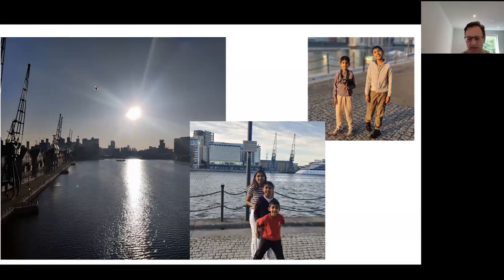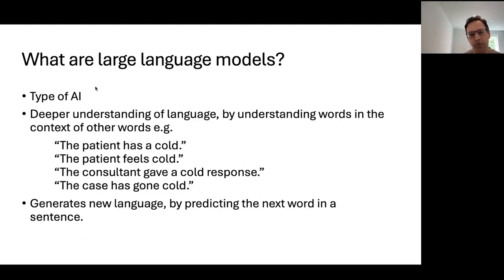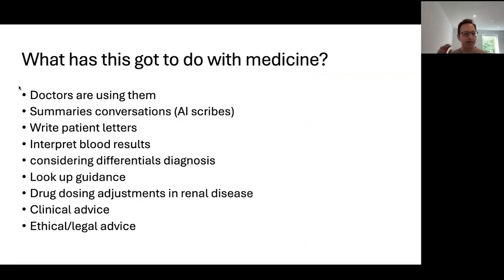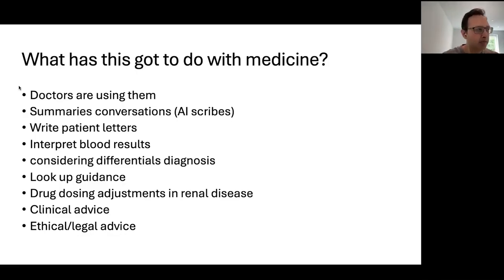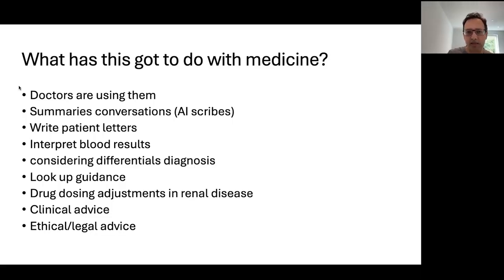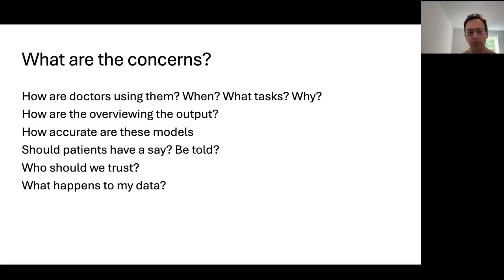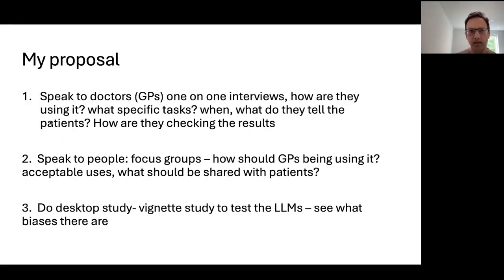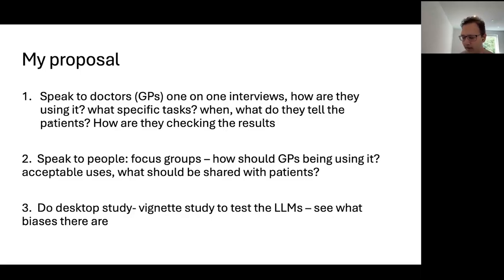Use of Large Language Models in Primary Care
Introduced by use MY data's Chris Carrigan
Presented by Shailen Sutaria

Shailen Sutaria is a London-based GP and clinical academic at the London School of Hygiene and Tropical Medicine. He is developing a doctoral fellowship focussed on the use of large language models (LLMs), Chat GPT for example, in primary care, particularly from the perspective of clinical error and patient safety.

Recorded  on Friday 5 June 2026
To find out more about our work, the benefits of membership and how to join use MY data, please visit our